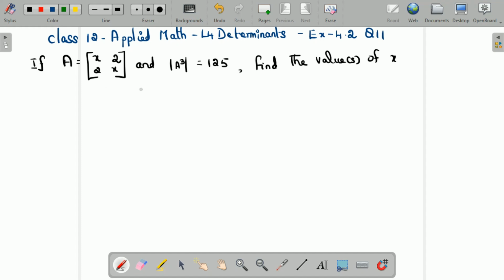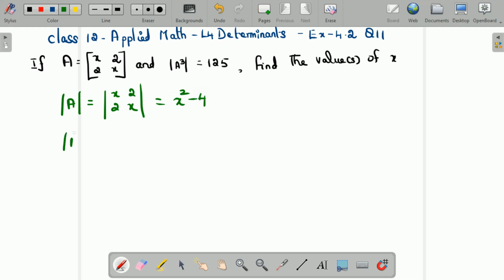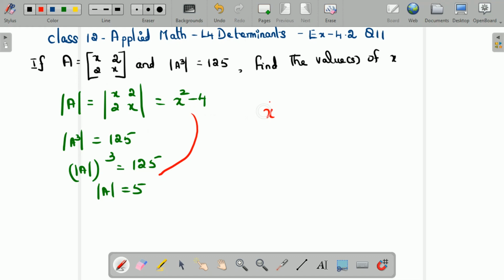Class 12 - Applied Math - ML Aggarwal - L4 Determinants- Ex 4.2 Q11 maths